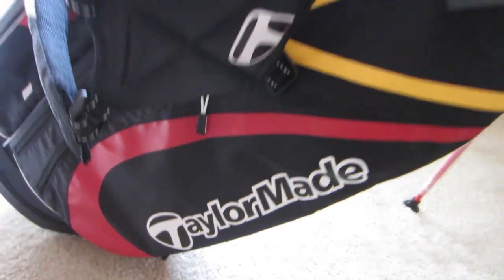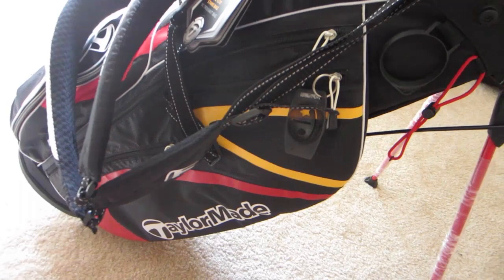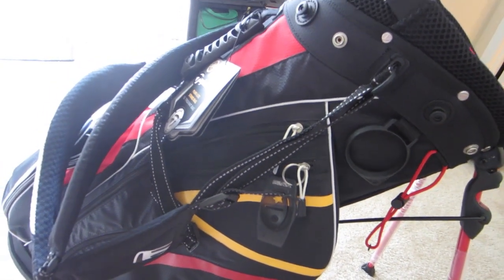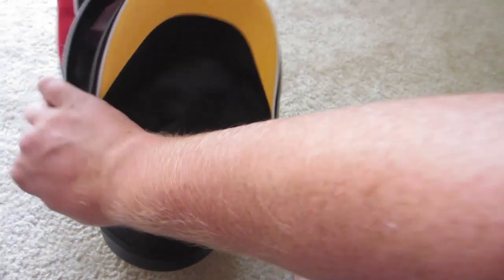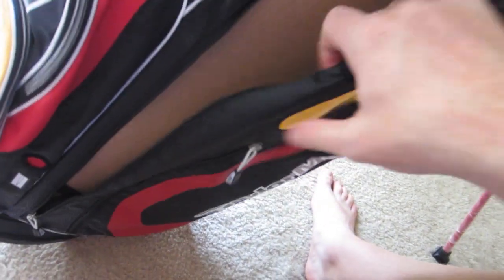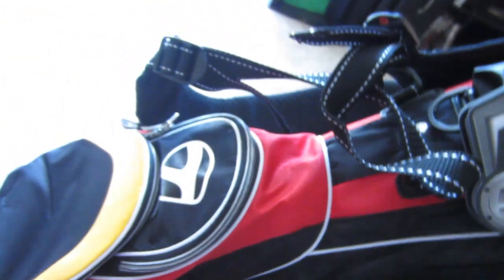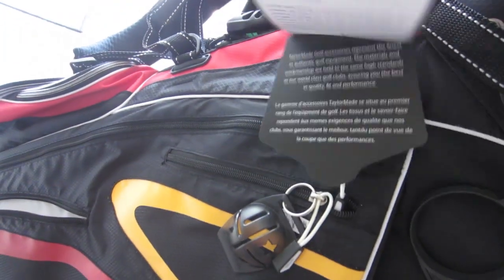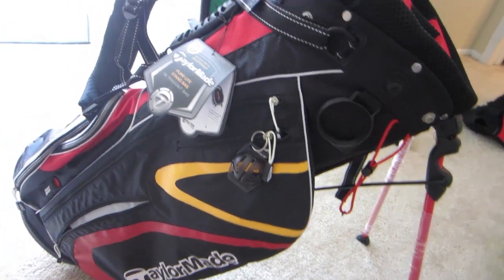TaylorMade Pure Lite 2.0 Stand Bag Review